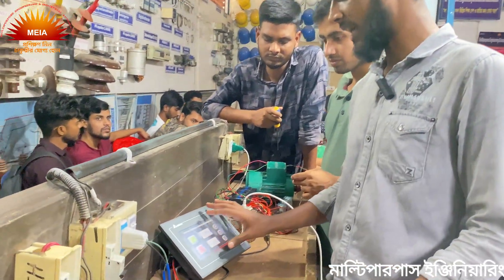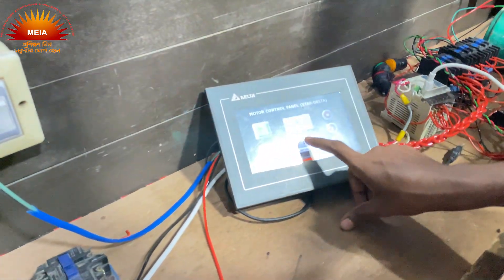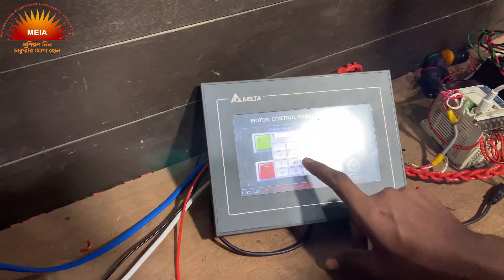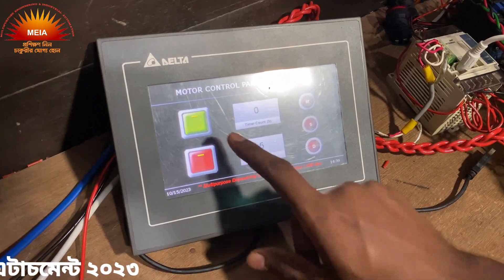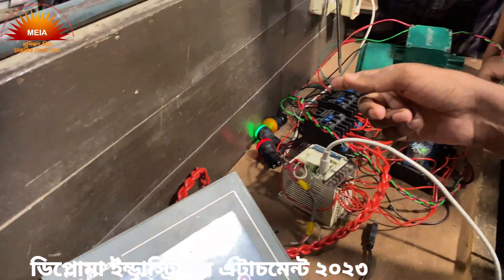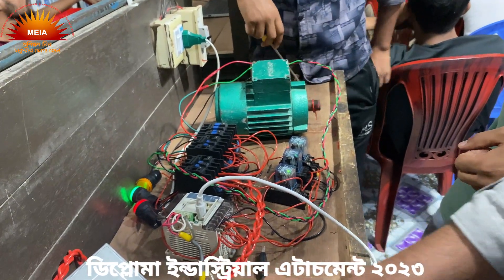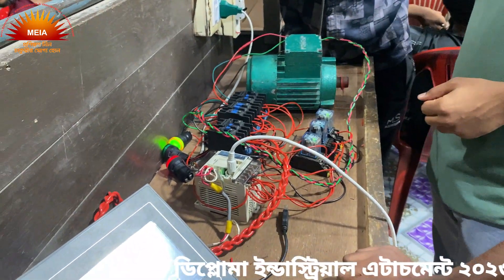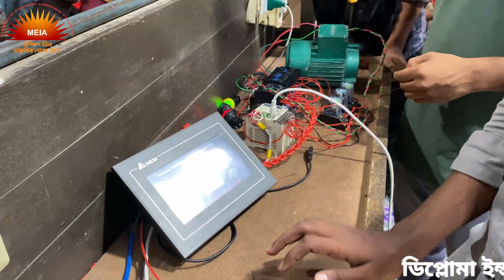Diploma industrial attachment 2022। Industrial attachment training in DUET Gazipur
যারা ডিপ্লোমা সপ্তম সেমিস্টার শেষ করেছেন এবং ইন্ডাস্ট্রিয়াল অ্যাটাচমেন্ট করার জন্য সেরা ট্রেইনিং ইন্ডাস্ট্রি খুঁজছেন তাদের জন্য বেস্ট চয়েজ হলো মাল্টিপারপাস ইঞ্জিনিয়ারিং অ্যান্ড ইন্ডাস্ট্রিয়াল অটোমেশন।আর যারা ডুয়েট এডমিশন কোচিং করার পাশাপাশি ইন্ডাস্ট্রিয়াল ট্রেইনিং করে নিজের ভবিষ্যত সুনিশ্চিত করতে চান তাদের জন্যও বেস্ট হবে আমাদের প্রতিষ্ঠানটি।গাজীপুর, ডুয়েট এলাকায় অবস্থিত, ডিপ্লোমা শিক্ষার্থীদের ইন্ডাস্ট্রিয়াল ট্রেনিং সম্পন্ন করার জন্য বাংলাদেশের সেরা প্রতিষ্ঠান হল মাল্টিপারপাস ইঞ্জিনিয়ারিং অ্যান্ড ইন্ডাস্ট্রিয়াল অটোমেশন। আমাদের কোর্স আউটলাইনগুলো এমনভাবে সাজানো যেগুলো প্র্যাক্টিস করে আপনি তিন বছরের ইন্ডাস্ট্রিয়াল জবের এক্সপেরিয়ান্স পেয়ে যাবেন।

বিগত বছরগুলোর লাইভ অ্যাটাচমেন্ট ট্রেনিং এবং আমাদের কাজ শেখানোর পদ্ধতি দেখতে নিচের লিংকে ভিজিট করুন:

যারা ইন্ডাস্ট্রিতে ব্যবহৃত অত্যাধুনিক যন্ত্রপাতি দিয়ে নিজ হাতে কাজ শিখে, চাকরির বাজারে নিজের একটি পোস্ট নিশ্চিত করতে চান,তারা অন্য কোথাও ভর্তি হওয়ার আগে ভিজিট করে যান দেশের সবচেয়ে বড় ইন্ডাস্ট্রিয়াল ট্রেনিং সেন্টার।

ঠিকানা: ২৮১/৫ (ক), ডুয়েট, জয়দেবপুর, গাজীপুর -১৭০০
কন্টাক্ট : ০১৭০৩-৯৮০৫৩৮, ০১৯২৭২৭৯২৮১,০১৭২৬৭১৬৩৪৩,০১৮৫৫৮৭৭০১৫

🟥 যেসকল কন্ট্রোলিং সার্কিট নিজের হাতে তৈরি করবেন সসমস্তু কন্ট্রোলিং সার্কিট এর বিস্তারিত ভিডিও দেখতে নিচের লিংকটি ভিজিট করুন:

🟥 দেশের সবচেয়ে অ্যাডভান্স এইচ এম আই অটোমেশনের যেই কাজ শিখবেন সে সম্পর্কে বিস্তারিত জানতে নিচের লিংকটি ভিজিট করুন:

🟪ইন্ড্রাস্ট্রিতে ব্যবহৃত অত্যাধুনিক যন্ত্রপাতি দিয়ে নিজ হাতে কাজ করার ও শিখার একমাত্র নির্ভরযোগ্য প্রতিষ্ঠান।

🟦একমাত্র আমাদের প্রতিষ্ঠানেই আপনি পাচ্ছেন ৭০+ ইন্ডাস্ট্রিয়াল কন্ট্রোলিং সার্কিট নিজের হাতে কানেকশন দিয়ে তৈরি করার সুযোগ!!
📢📢📢বি.দ্রঃ আমাদের অফিস ভিজিট এর জন্যে সপ্তাহের সাত দিনই খোলা থাকে।📢📢📢

🔘দূরবর্তী শিক্ষার্থীদের জন্য আমাদের রয়েছে নিজস্ব ম্যাচে স্বল্প খরচে থাকার ব্যবস্থা।
ম্যাচে প্রতিমাসে থাকা বাবদ খরচ পড়বে মাত্র ১৮০০ টাকা এবং খাওয়া বাবদ খরচ পড়বে ৩০০০ টাকা।